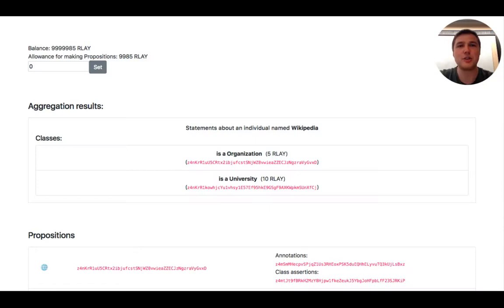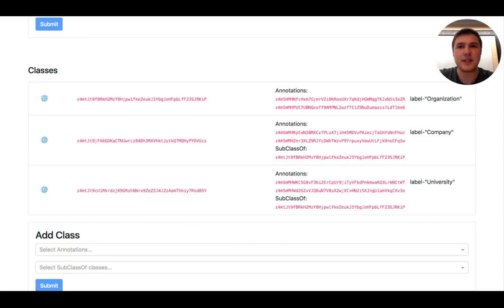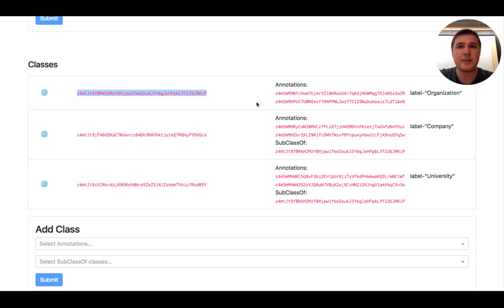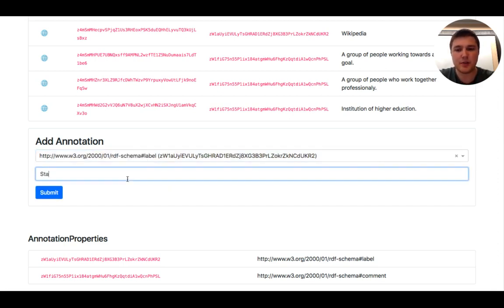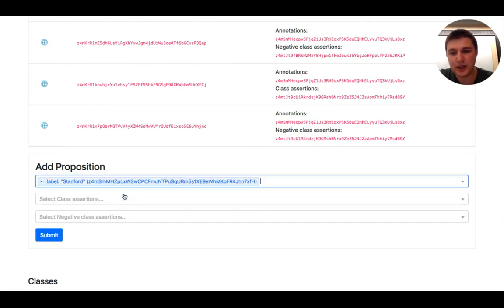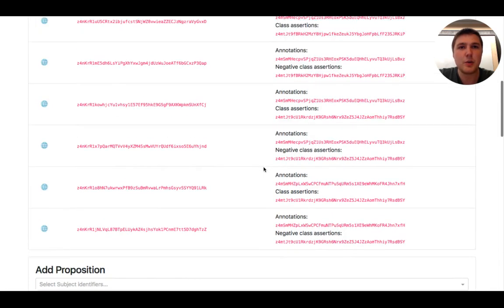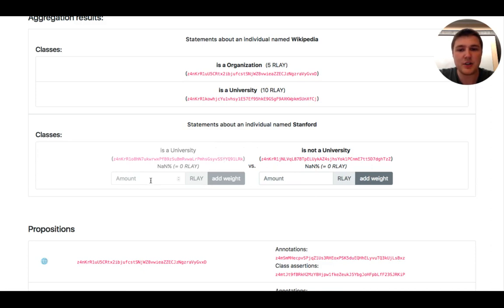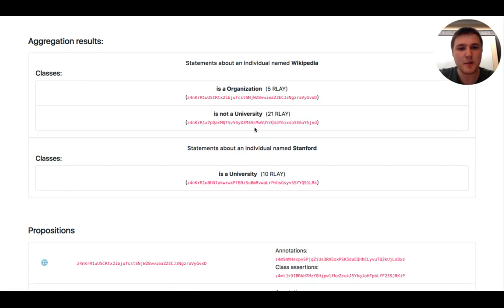Rlay Demo UI Walkthrough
Rlay - The Information Validation Protocol